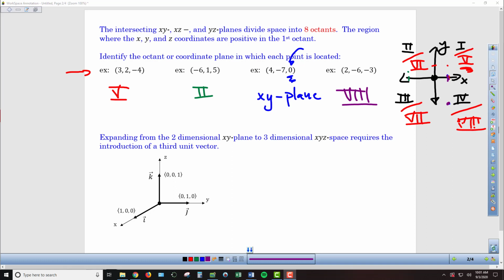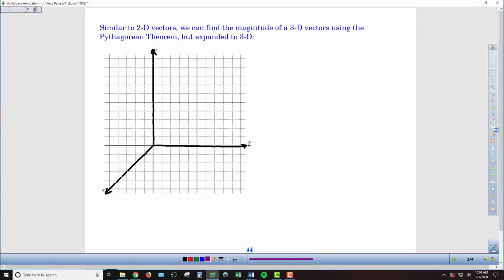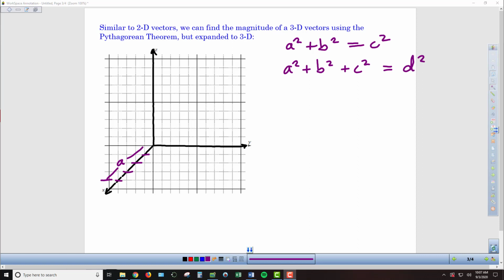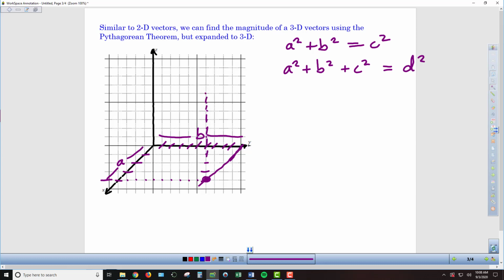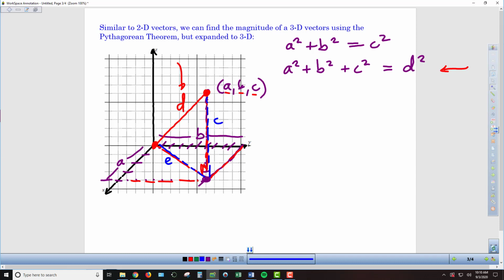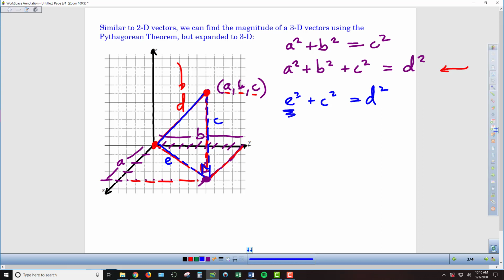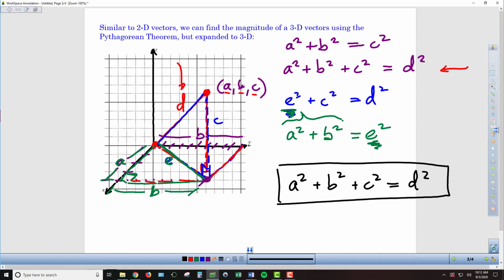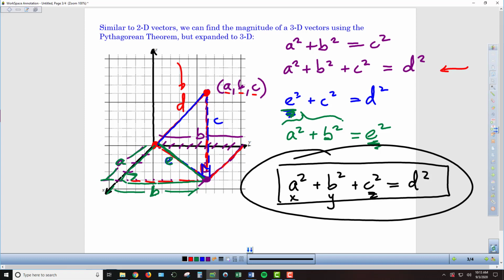EAP Chapter 2.5-2 3D Vectors - Lesson Video 2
Introduction of the third unit vector k; derivation of the 3D Pythagorean Theorem.